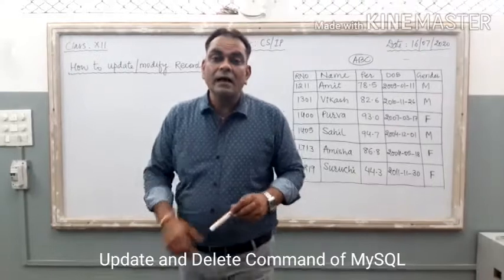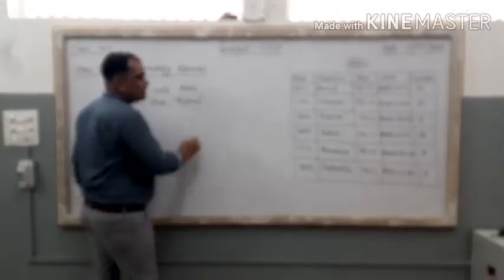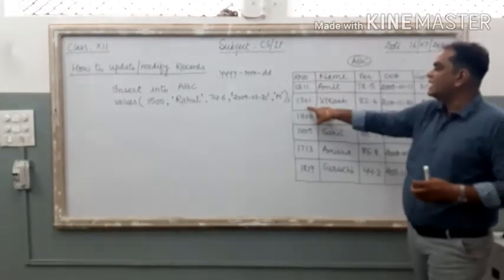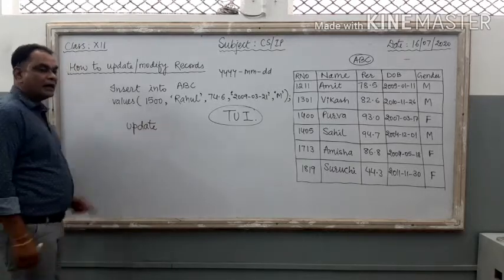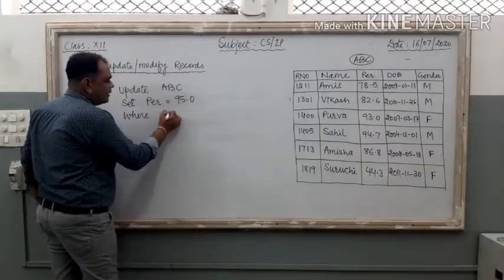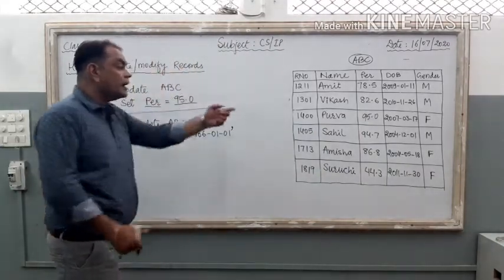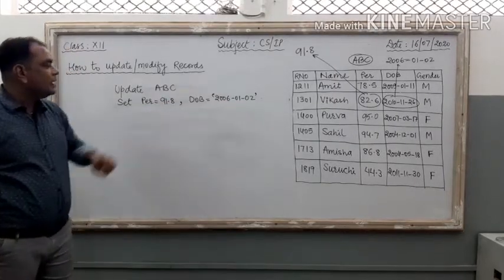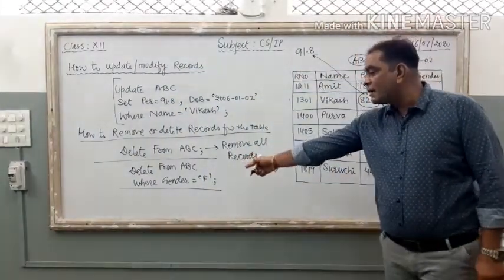Update/Modify and Delete Records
MySQL Class XII